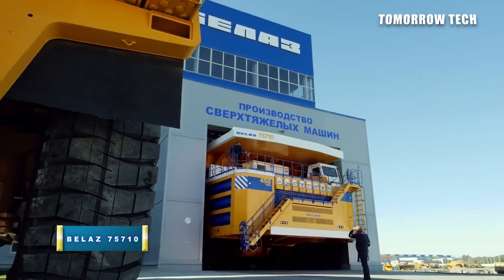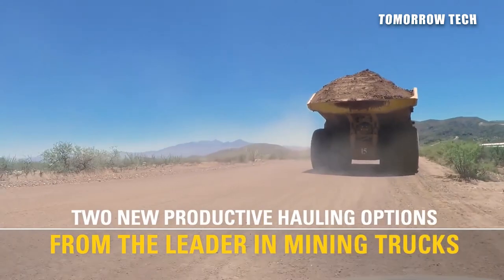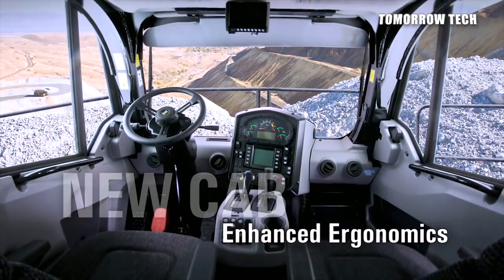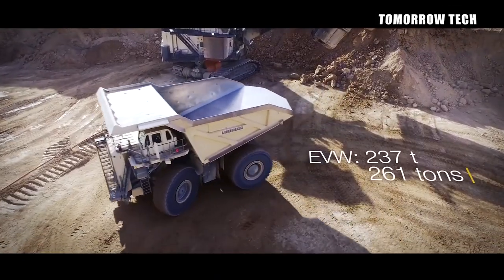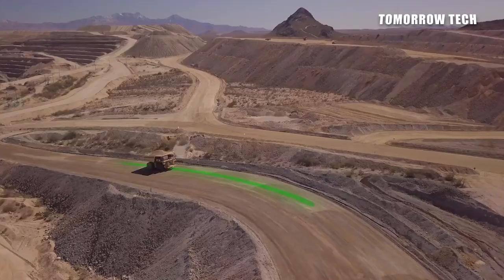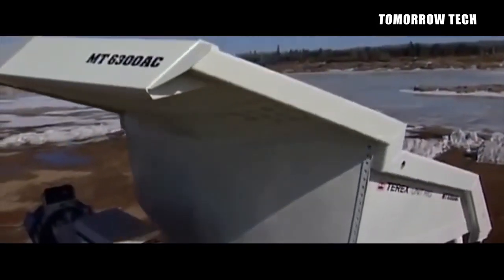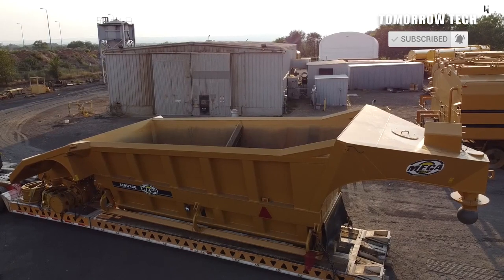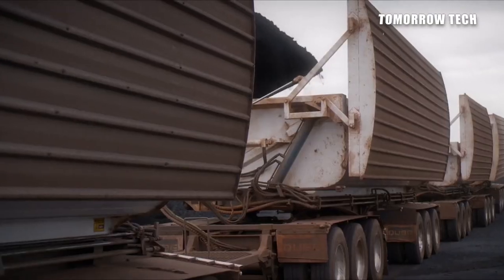5+ Most giant Mega dump trucks and trailers you Must see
Best Sellers in Books

Best Sellers in CDs & Vinyl

.. Biggest Mega dump trucks And Trailers You Must See

 Caterpillar 798 AC

 Liebherr T 284

Mega Bottom Dump Trailer

175 tonnes road train

dump trucks for sale

t dump trucks

ebay dump trucks

f650 dump trucks

f450 dump trucks

j&j dump trucks

m dump trucks

s/a dump trucks

205e-t dump trucks

u dump trucks

youtube dump trucks

x dump trucks

dump trucks for sale b.c

f-550 dump trucks for sale

f750 dump trucks for sale

j&j dump trucks for sale

s/a dump trucks for sale

t800 dump trucks for sale

4x4 dump trucks for sale